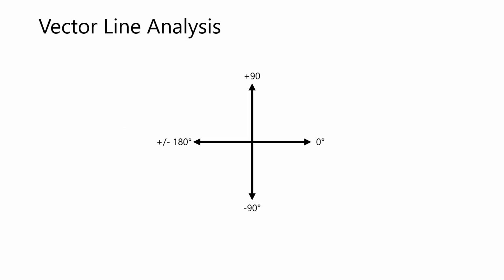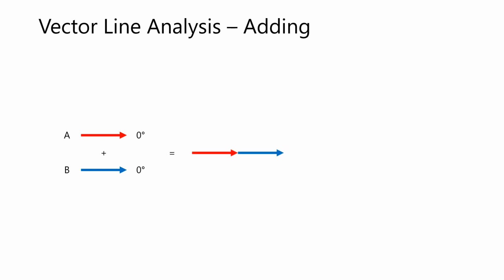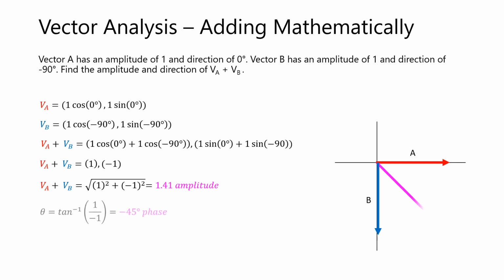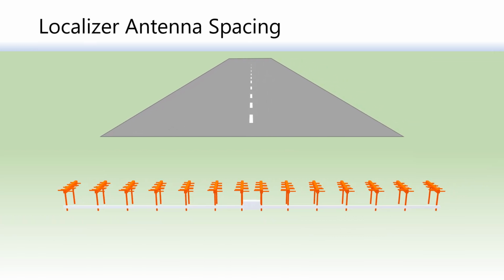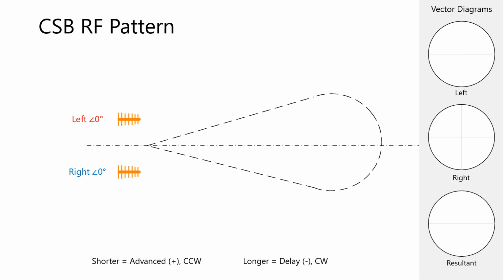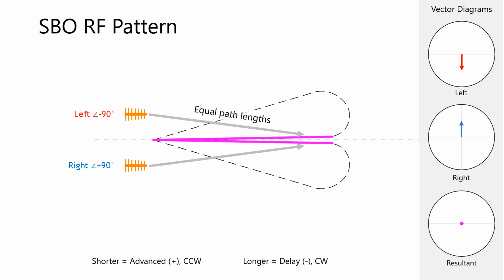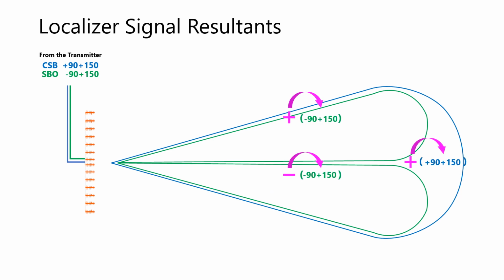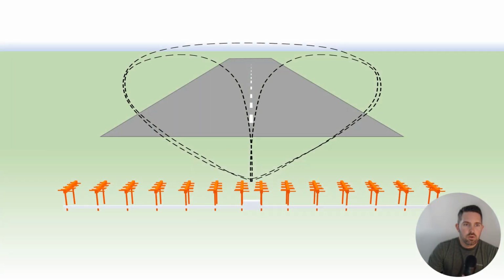03 - ILS CONCEPTS - Localizer RF Pattern Development